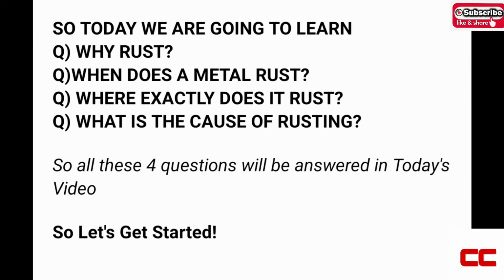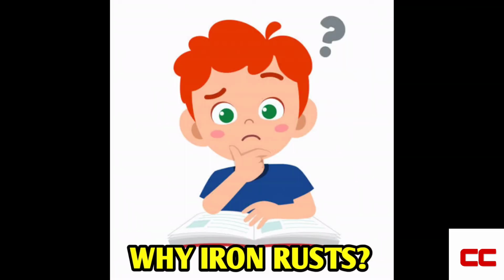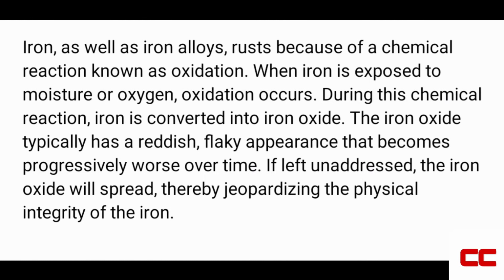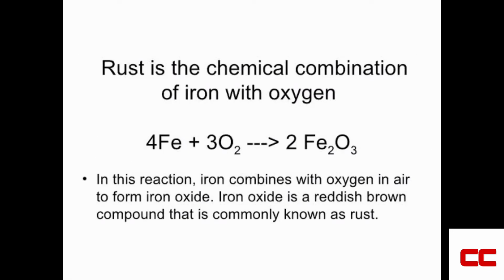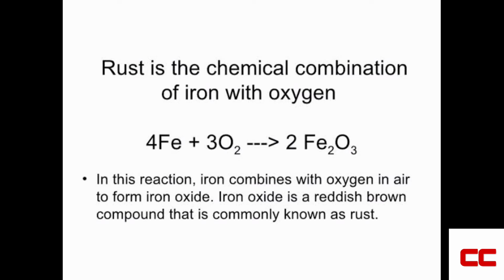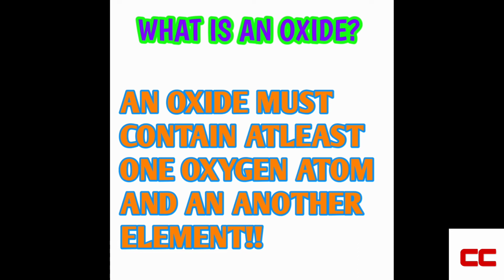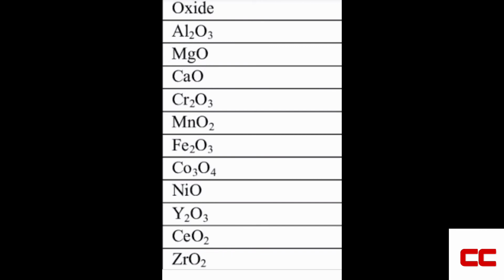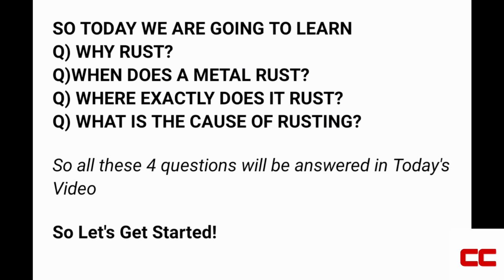Chemistry Behind Rusting of Iron|Basics of Chemistry|Chemistry Class